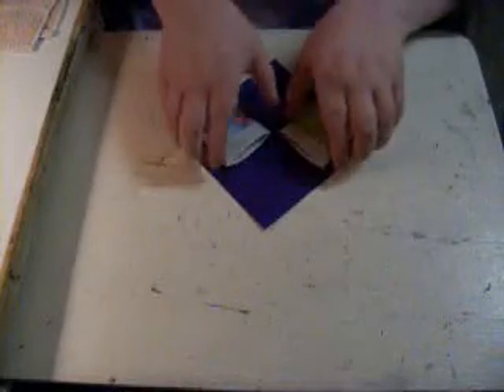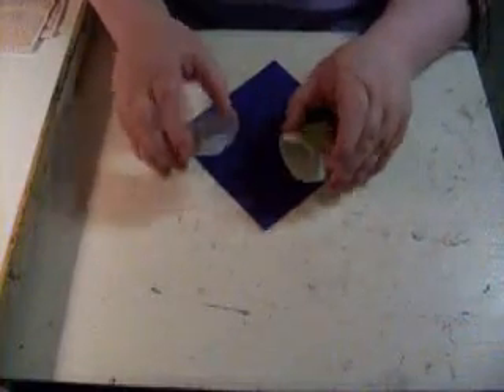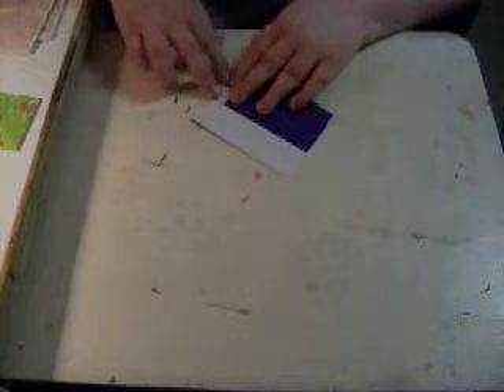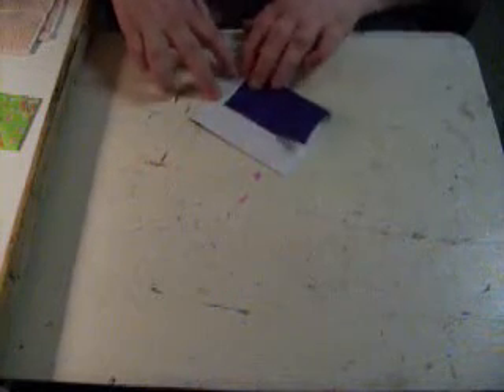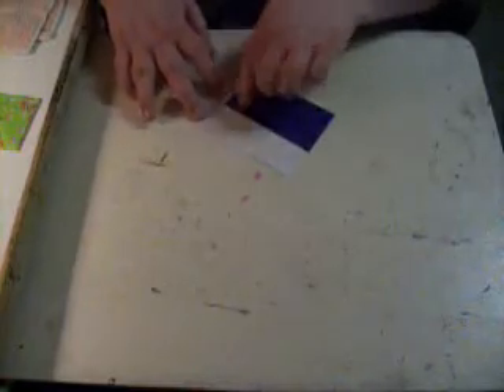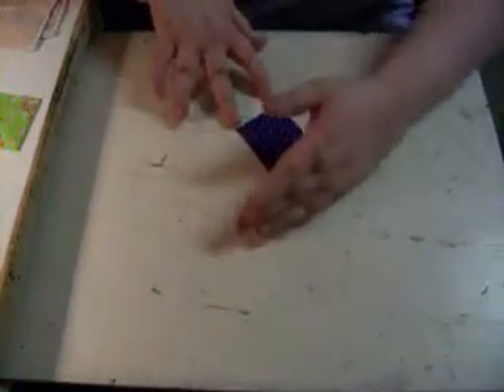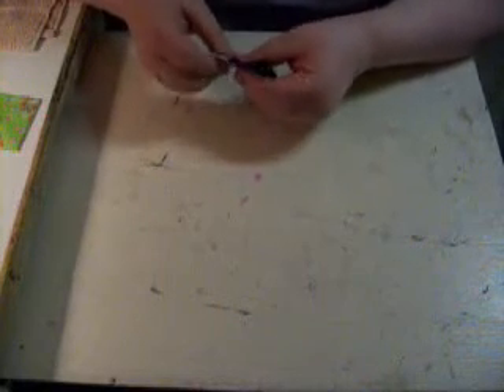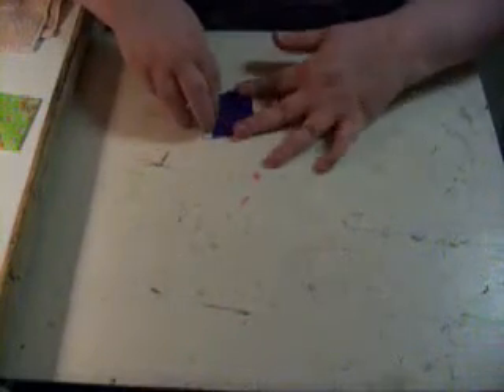How To Make An Origami Purse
Instructions on how to make an origami purse . Another fun gift for girls!Enjoy!